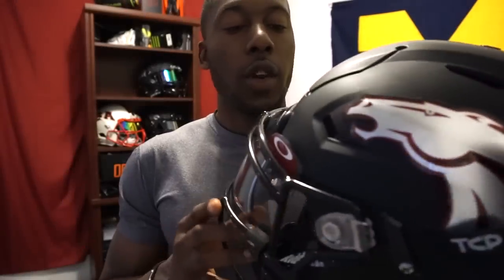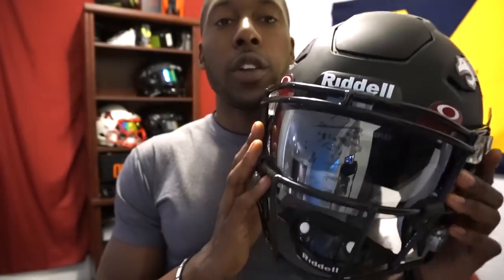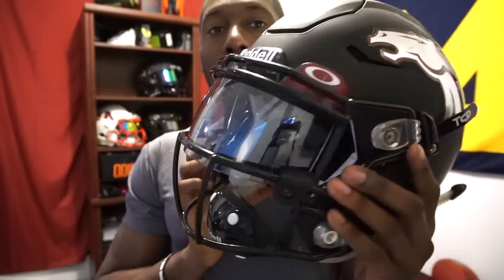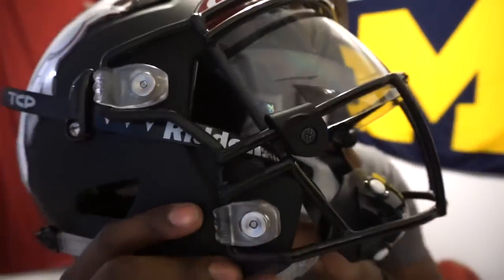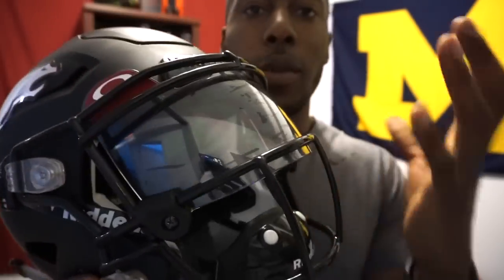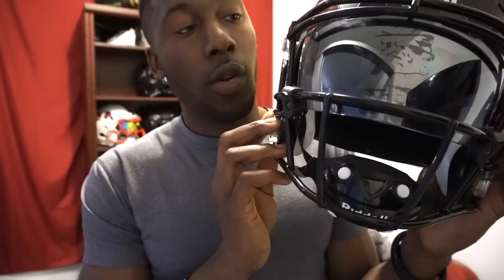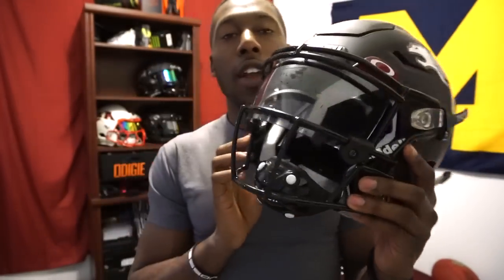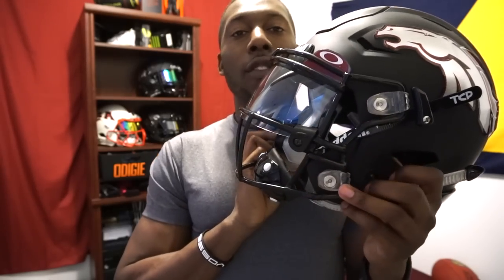SF-2BD-SW Green Gridiron Facemask Review - Ep. 251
Review of Speedflex facemask from Green Gridiron. Check out there store for every facemask you've ever seen!